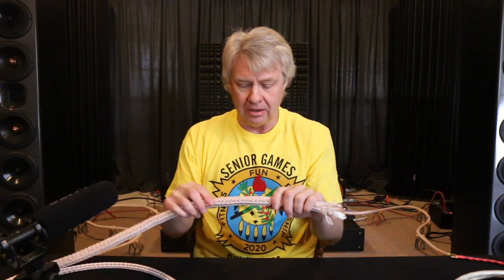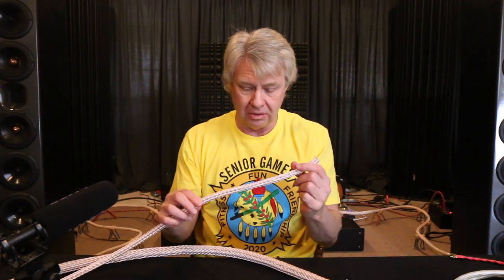What’s up with Audiophile Cable Risers?